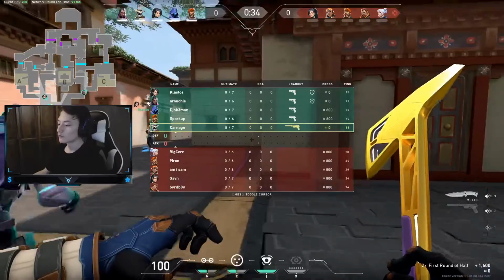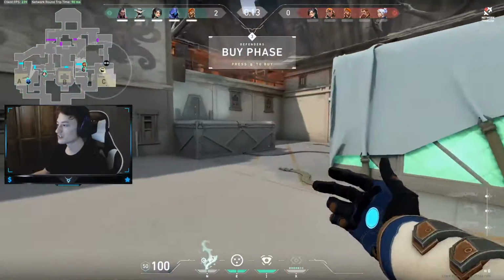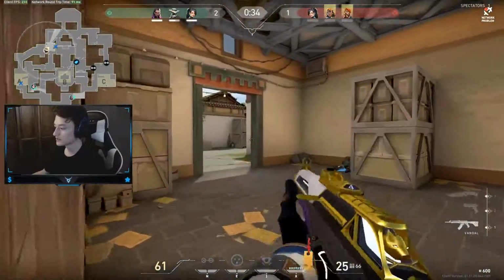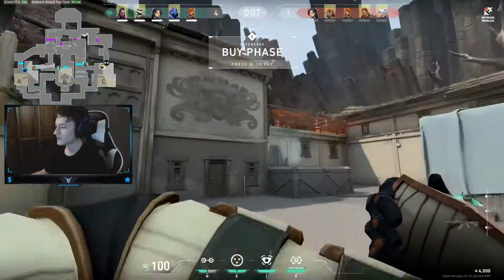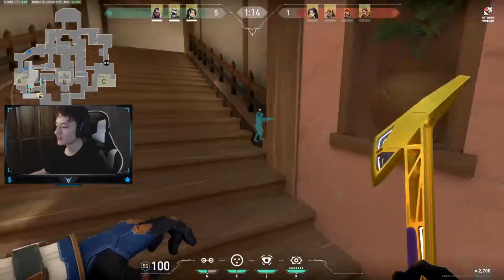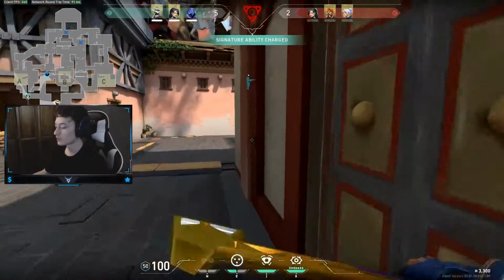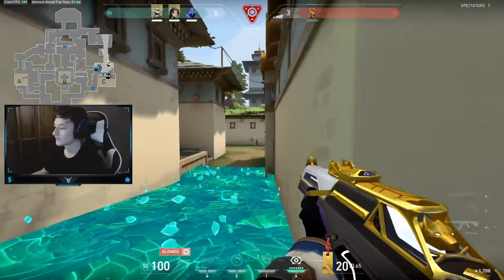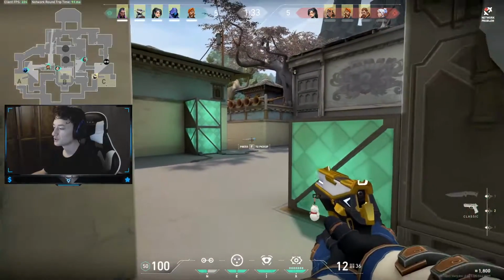How To LEARN Gamesense in Valorant! (Valorant Gamesense Tutorial)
Todays' video is a little bit different, I am going to commentate live over my gameplay to show you my thought process and hopefully help you improve your gamesense in valorant.

I really enjoyed making this video so if you enjoyed it as well leave a like so I can make more!

If you want more Valorant Guides LET ME KNOW! Enjoy.

Extras :